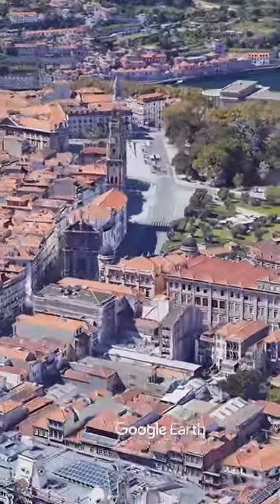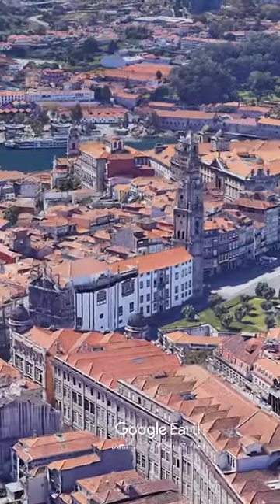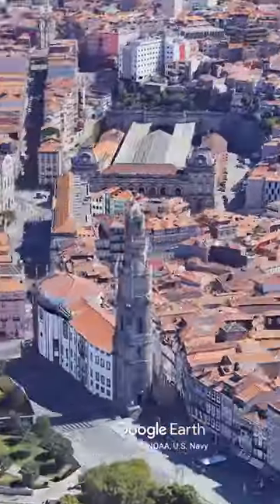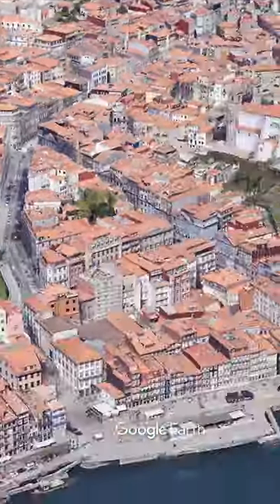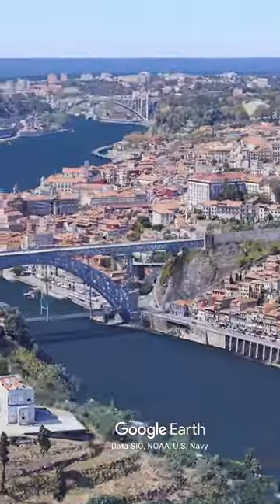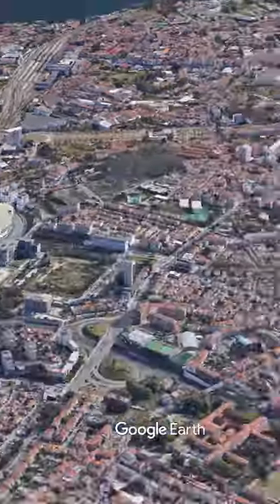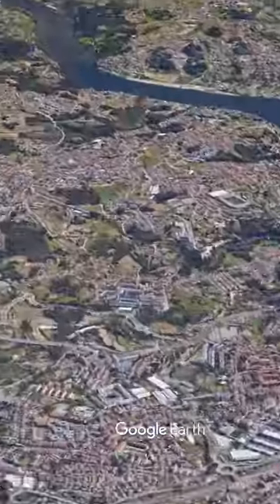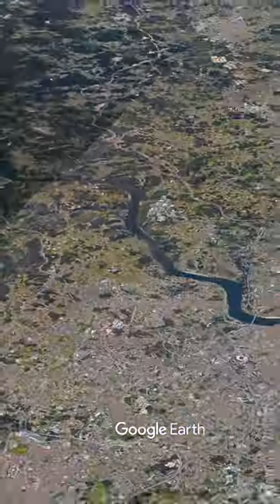Porto in a Day: Top Tourist Places to See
"Explore Porto: Top Tourist Places to Visit"
"Discovering Porto: A Guide to the Best Tourist Attractions"
"The Ultimate Porto Travel Guide: Must-See Tourist Places"
"Porto's Hidden Gems: Top Tourist Places Off the Beaten Path"
"Porto's Best-Kept Secrets: Uncovering Tourist Attractions"
"A Local's Guide to Porto: Top Tourist Places to Visit"
"Porto's Rich Culture: Tourist Places to Explore"
"The Top Tourist Places in Porto: A Visual Journey"
"Porto's Charm and Beauty: Tourist Places to Discover"
"10 Must-Visit Tourist Attractions in Porto"
"A Cultural Journey through Porto's Top Tourist Places"
"Porto's Tourist Attractions: A Guide to the Best Landmarks and Museums"
"Discovering Porto's Architecture: Tourist Places You Can't Miss"
"Porto's Top Tourist Attractions: A Guide to History and Culture"
"From Livraria Lello to the Port Wine Cellars: A Tourist's Guide to Porto"
"Exploring Porto's Hidden Gems: Tourist Places Off the Beaten Path"
"A Local's Perspective: Tourist Places to Visit in Porto"
"Porto's Art Scene: A Tourist's Guide to Museums and Galleries"
"Sipping and Sightseeing: A Tourist's Guide to Porto's Wine and Tourist Attractions" Porto is a beautiful city in Portugal that is famous for its historical and cultural attractions. Here are some of the top tourist places to visit in Porto: Ribeira: Ribeira is a historic neighborhood situated on the banks of the Douro River. It is one of the most popular places to visit in Porto and is famous for its colorful houses, cobbled streets, and charming cafes. Porto Cathedral: Porto Cathedral is a beautiful Romanesque cathedral located in the heart of the city. It is one of the oldest monuments in Porto and is known for its stunning architecture and breathtaking views of the city. Clerigos Tower: Clerigos Tower is a baroque tower that stands at 76 meters tall and is one of the most iconic landmarks of Porto. Visitors can climb to the top of the tower to enjoy panoramic views of the city. Livraria Lello: Livraria Lello is a stunning bookshop that is famous for its beautiful architecture and unique interior design. It is one of the oldest bookshops in Portugal and is a must-visit destination for book lovers. Casa da Musica: Casa da Musica is a contemporary concert hall that is known for its innovative architecture and world-class acoustics. It is one of the most important cultural venues in Porto and hosts a range of musical performances throughout the year.Serralves Museum: Serralves Museum is a contemporary art museum located in a beautiful park in Porto. It is known for its collection of modern and contemporary art and is a must-visit destination for art lovers. Port Wine Cellars: Porto is famous for its port wine, and visitors can take a tour of the city's port wine cellars to learn about the history and production of this famous wine.These are just a few of the many wonderful tourist places to visit in Porto. The city is full of rich history, culture, and stunning architecture, and there is something for everyone to enjoy.